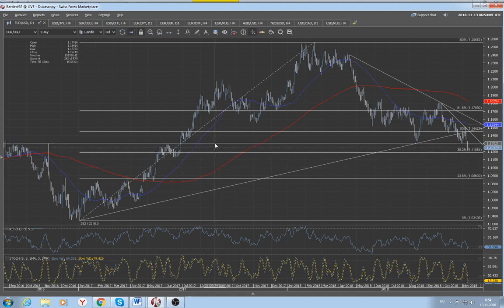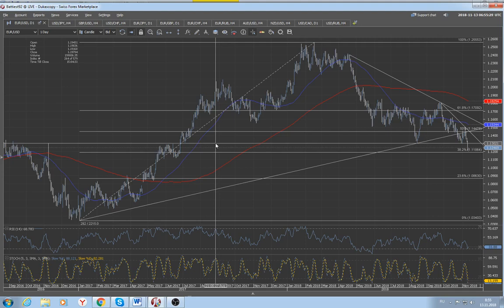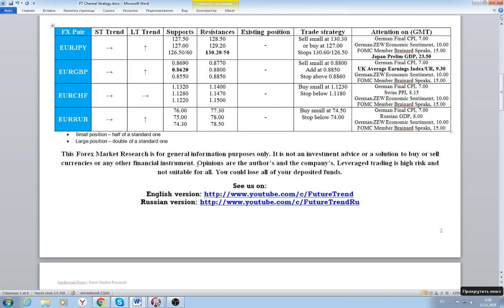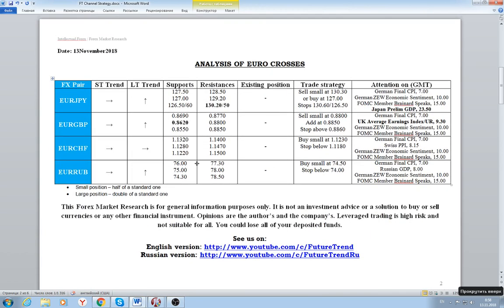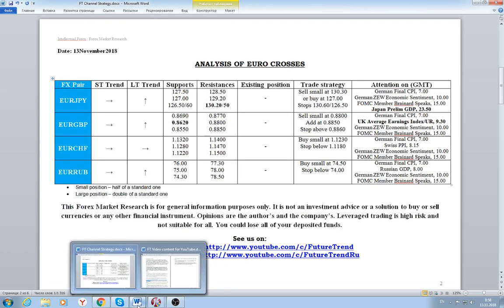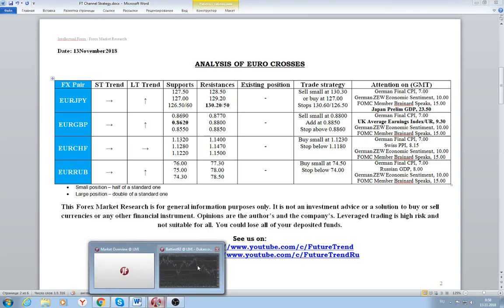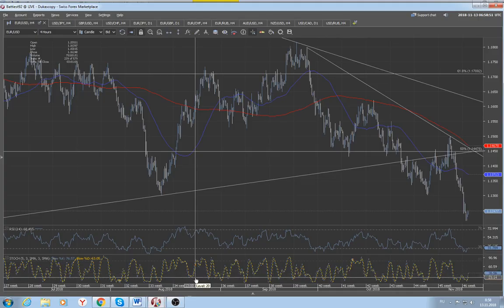FX Market View (Majors) 2018 by FutureTrend, Euro Weakness, Italy Budget